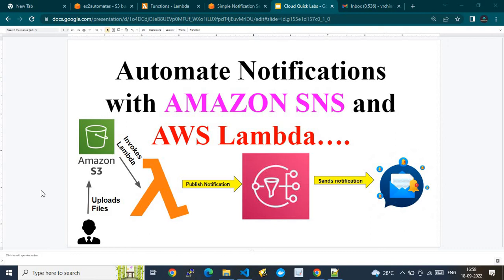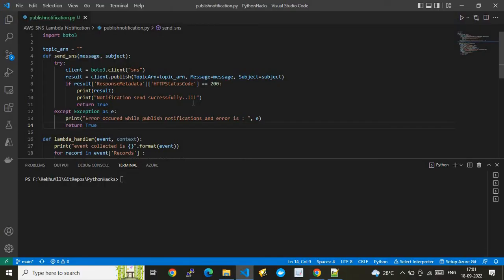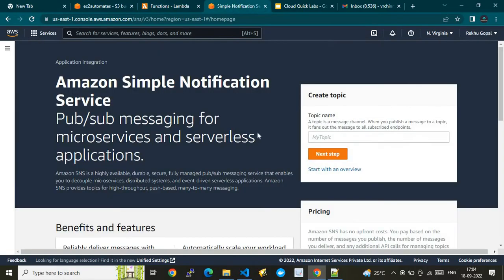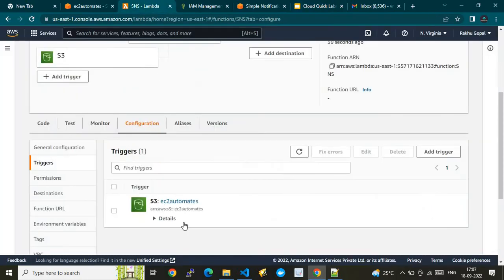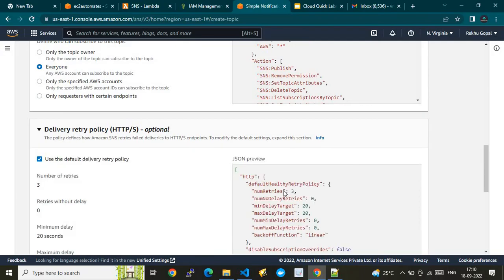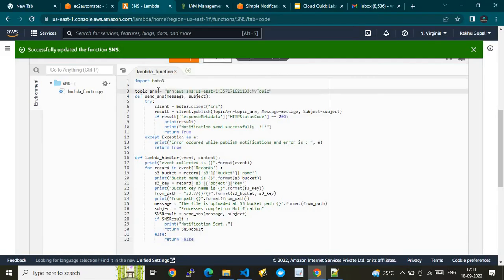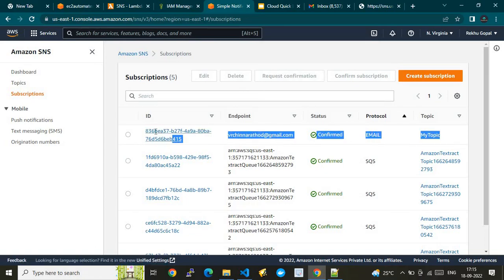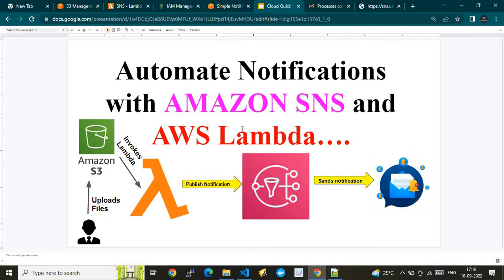How to Automate Sending Notifications With Using Amazon SNS and AWS Lambda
This video shows how to Automate Sending Notifications With Using Amazon SNS and AWS Lambda.

This video has  solution design overview , code walk through, it shows end-to-end configuration set up and finally gives demo - "showing how does the solution works".

This video benefits automation developer , Architects, SME of AWS services etc.

This will also help AWS DevOps and SREs roles as well.